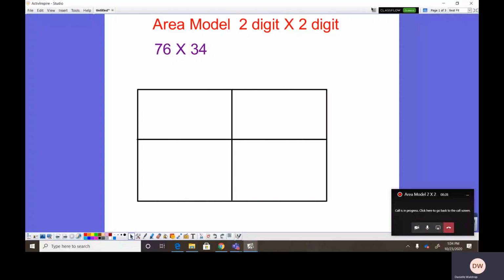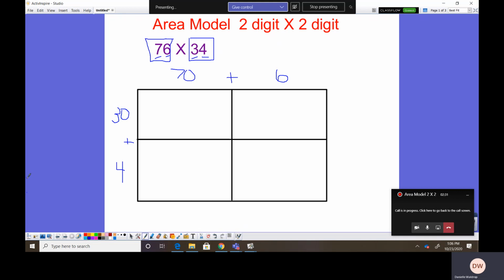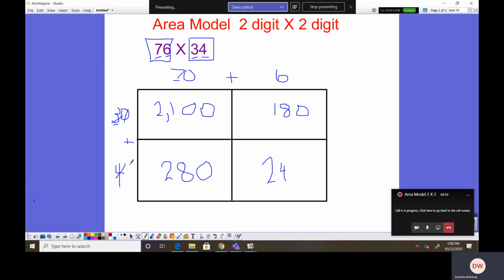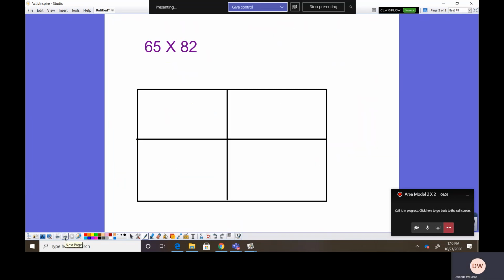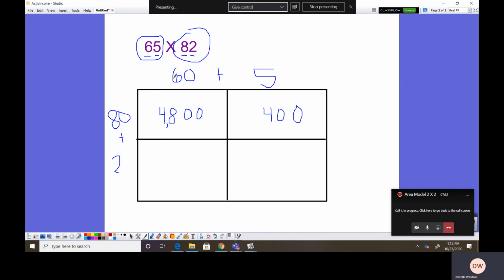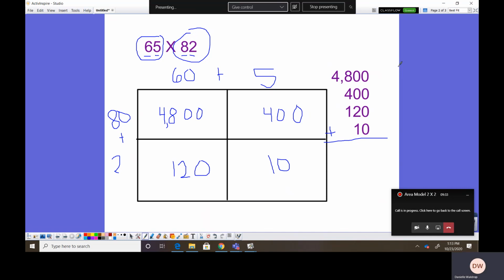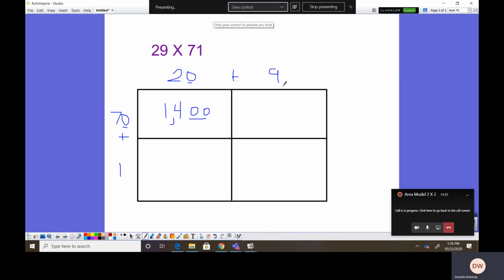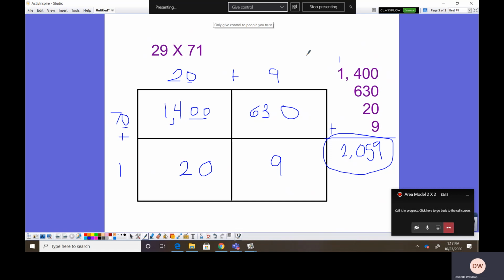Math Day 3 Area Model 2 X 2